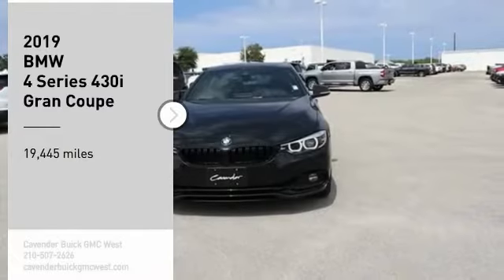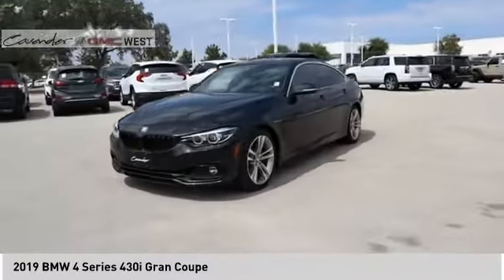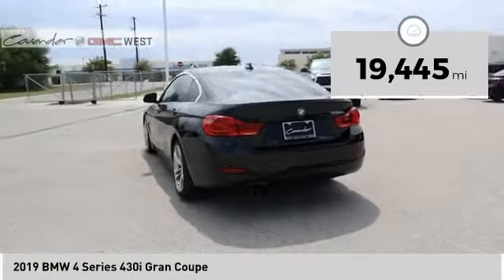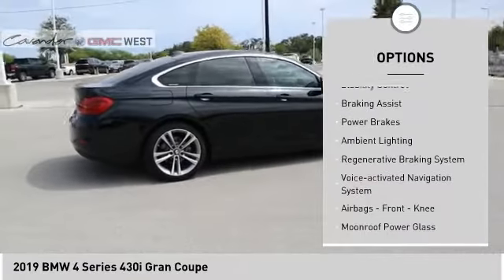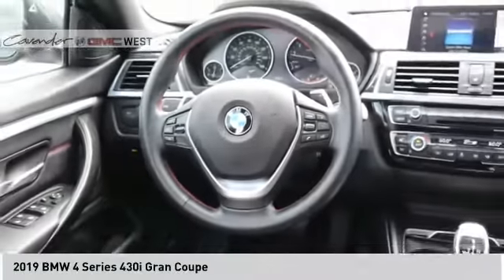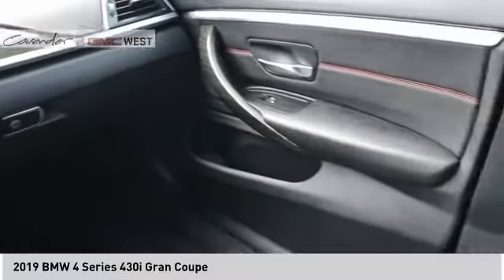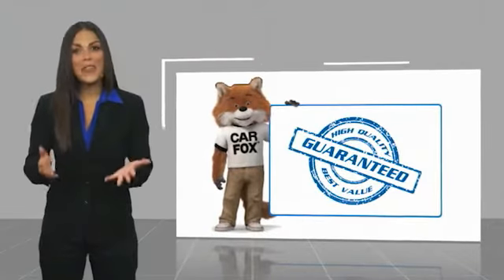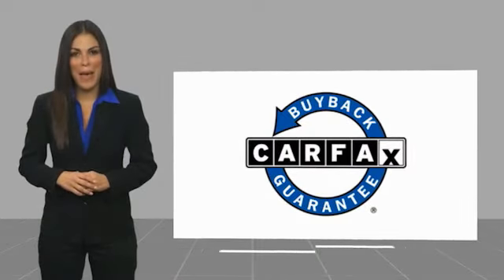2019 BMW 4 Series 08800A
2019 BMW 4 Series 430i Gran Coupe

7400 W Loop 1604 N

Priced below KBB Fair Purchase Price! Clean CARFAX. Black 2019 BMW 4 Series 430i Gran Coupe RWD 8-Speed Automatic Sport 2.0L 4-Cylinder DOHC 16V Turbocharged 430i Gran Coupe, 4D Hatchback, 2.0L 4-Cylinder DOHC 16V Turbocharged, 8-Speed Automatic Sport, RWD, Black.  Take the short drive out to Cavender Buick GMC West where we will show you why Confidence is Cavender!  Test drives delivered to your home or work, deals made over the phone or email, complimentary delivery of vehicles and paperwork. From the comfort of your home you can shop, get pricing, and trade value. We will deliver your vehicle and paperwork.